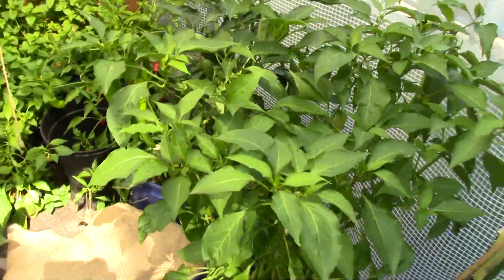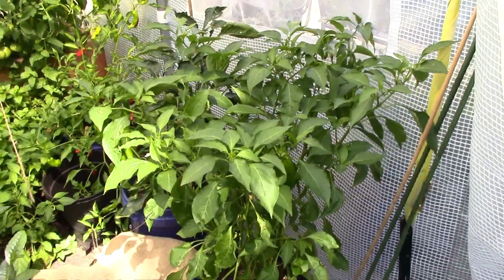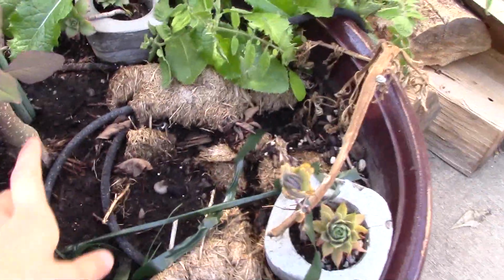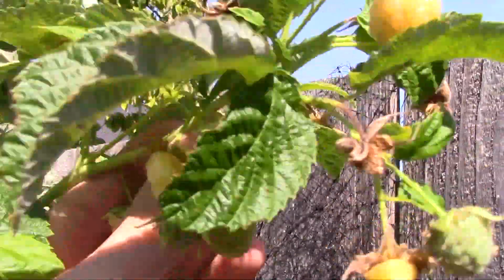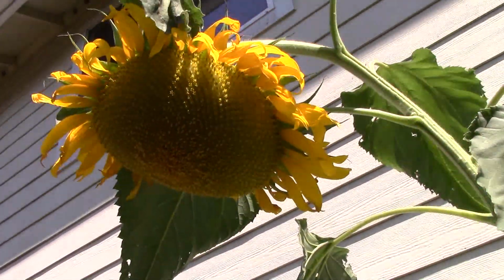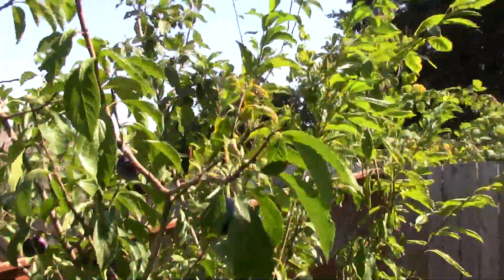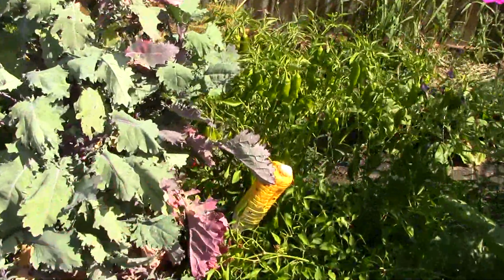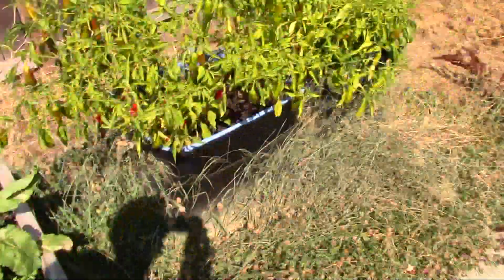September Garden Tour.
Its SOOO hot here! a little garden tour for you guys Talk about the things i will and wont be doing next year, hope you enjoyed it. sorry for the shakiness. look forward to the compost tumbler episode and the my lazy gardener review.